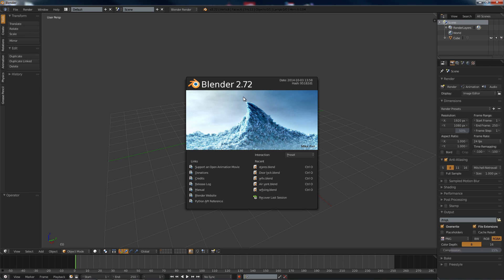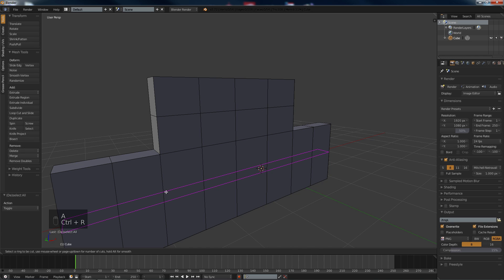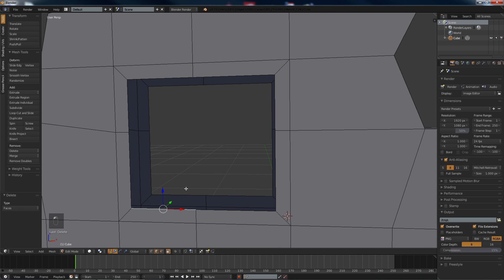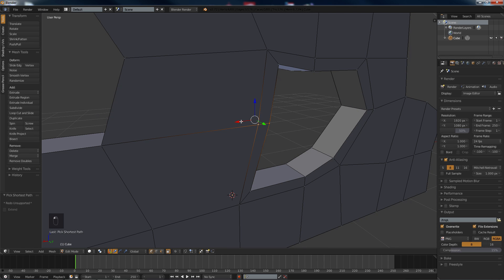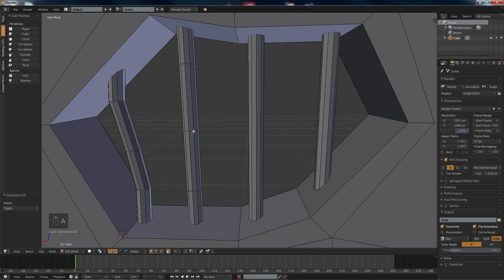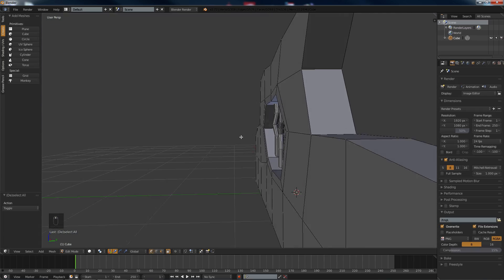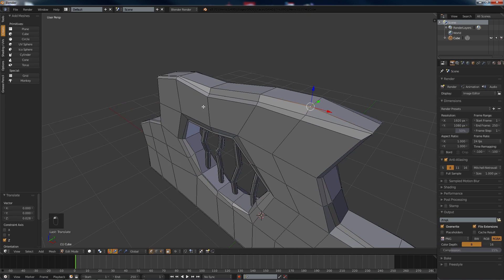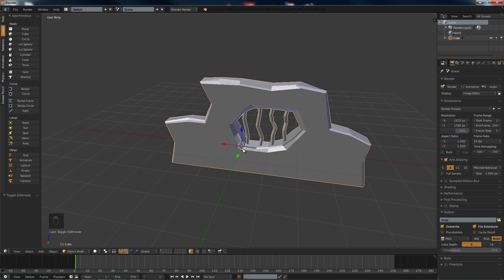Modeling a broken wall in blender 2.72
How to model a easy broken wall in blender for a game in 15 min